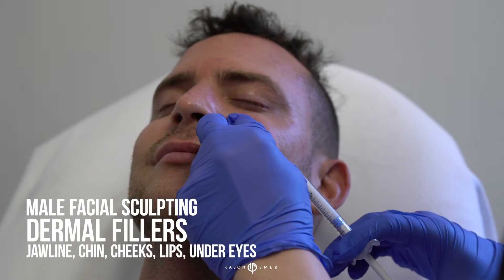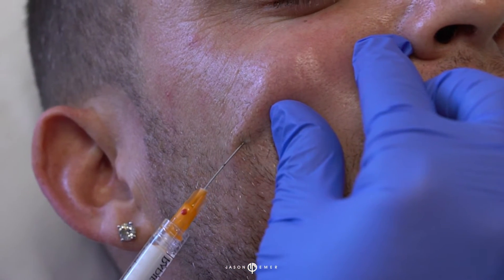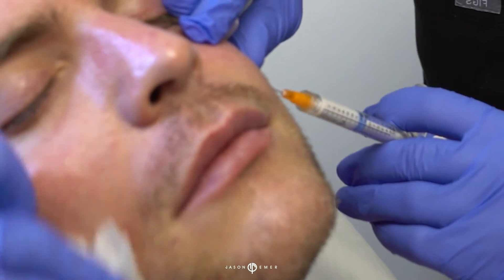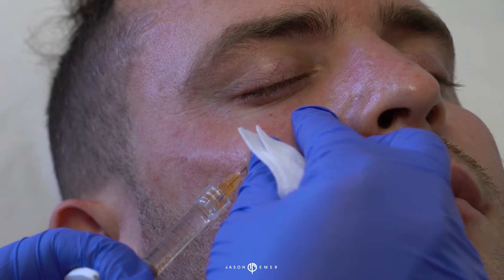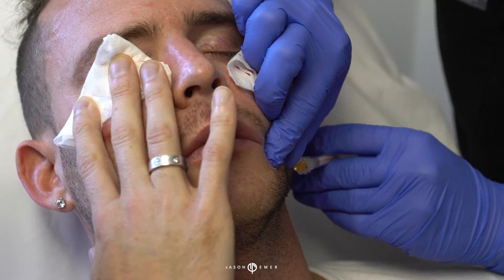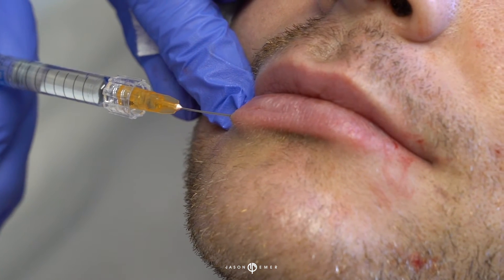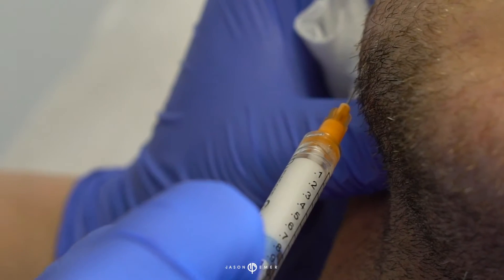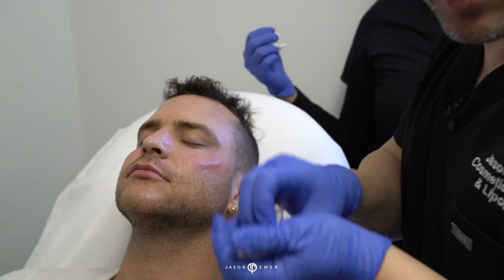My Results Using Facial Filler | Cheeks, Jawline, Lips, Chin, Under Eye | Dr. Jason Emer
Widely recognized as the best in his field, Dr. Emer achieves transformations that others cannot. Using safe, non-invasive approaches (including fillers, fat injections, and collagen stimulators and his customized combination treatments) Dr. Emer can mold that prominent, chiseled jawline; to achieve sculpted, modelesque cheeks; to reduce hollows and improve dark circles beneath the eyes; to fill sunken temples and lift sagging eyebrows; to create a more harmonious facial structure, and to undo or prevent the signs of aging.

This patient doesn't need much filler at all. Dr. Emer is doing very little and focusing more on shaping. He uses Raidesse because this filler helps builds a lot of collagen over time. He adds the filler deep into the upper cheek to lift his under-eye and improving that area, giving him more contoured midface. Dr. Emer's technique with the cannula is going into multiple directions to get some lifting effect. He adds a bit of Radiesse into the center of the cheek, followed by a bit more into the superior lateral position, enhancing the midface. Adding more on the bottom of the cheek supports the lower fat pad, allowing more longevity of the upper filler.

Dr. Emer continues to the bottom of the face by the chin right to the bone, providing projection to the area. He is careful not to overdo by injecting tiny amounts right to the edge of the nose, which will help support the upper lip, the medial chin, and the overall center of the midface.

He goes back to the top of the face and, with small amounts of the softer filler called Belotero, and begins to inject under the eye. Dr. Emer likes Belotero because it's a very soft and natural-looking filler. Using a cannula, he injects across to give the under-eye some support. He continues to pump the lateral edge of the eye, where hollowness tends to occur. Where the patient needs a bit of the filler is the slide edge of the chin, Dr. Emer will do a bit dab of filler on each side of that area into the edge of the chin to support the patient's lower lip. With men, Dr. Emer focuses on the crease underneath the lip, filling this area, gives the patient a more masculine appearance and upturns to the lower lip.

For the lips, Dr. Emer uses a different filler called Restylane
Silk, a softer filler that feels and looks very natural. He uses a cannula (helps us limit downtime) into the interior of the lower lip. He injects cupids bow to give the upper lip a bit more upturn as well as the corner of the lips. For his final step of the Facial Contouring, he uses Radiesse to the jawline. Starting further back to the lateral part of the jaw, he adds Radiesse to give a more chiseled look. Adding the product to the border junction provides the patient with a more contoured shape. He finishes the face by going in a vertical direction, providing more support to the tissue.

The results are more lifting of the midface, a little bit to the lips, projection to the chin, and jawline. The overall look is a more rejuvenated, masculine, defined look to the face.